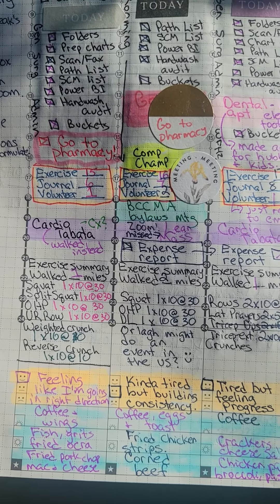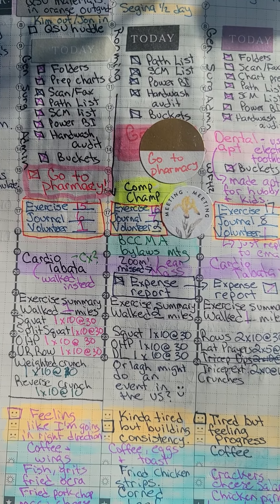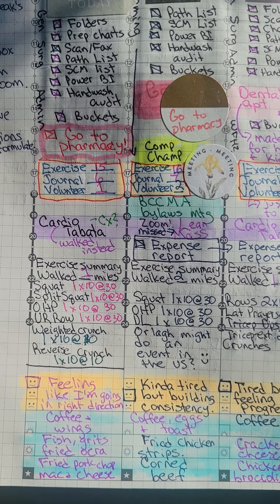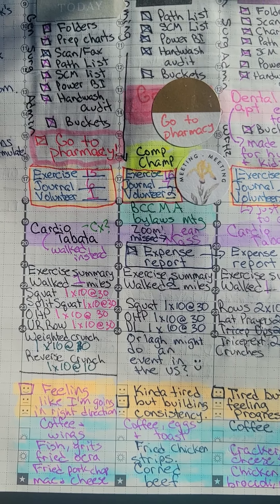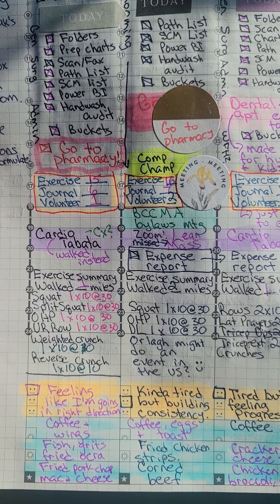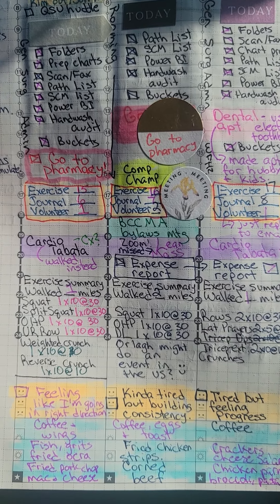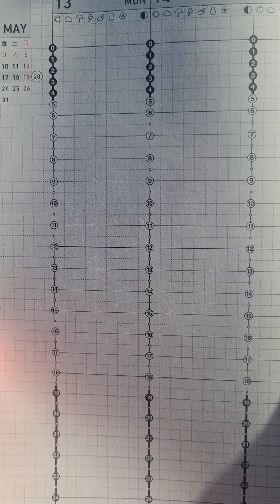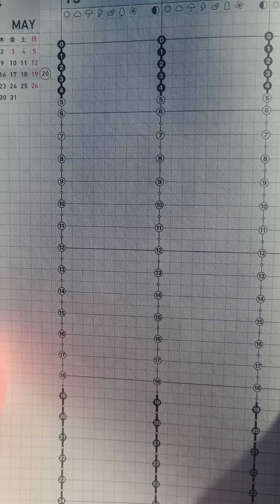Introducing the Jibun Techo Biz to the lifting community!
Another one of my friends is getting a planner recommendation! A lot of us fall off the lifting wagon and get back on. I think that the Jibun Techo Biz is good for people who have a lot of meetings. It also has enough space for someone to document their exercise and food. Let me know if you want me to go more in depth about this planner.
Also, let me know how you feel about interruptions!